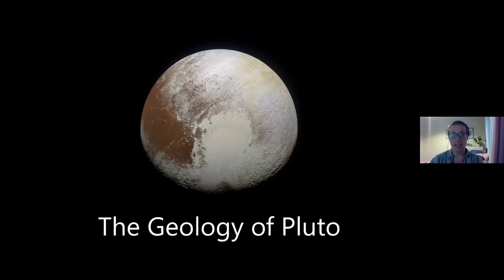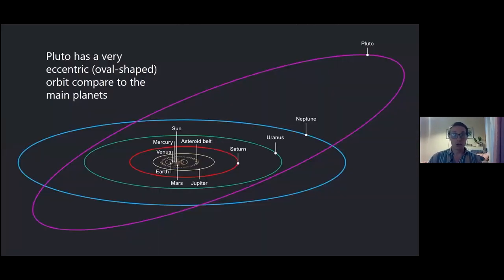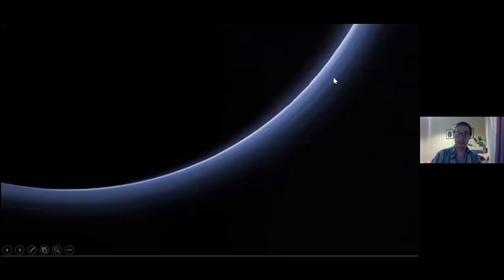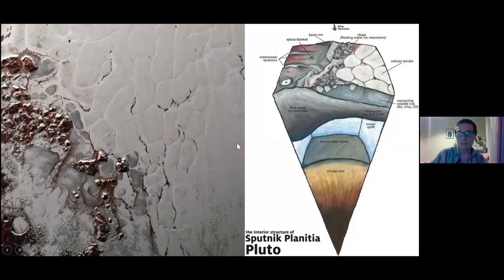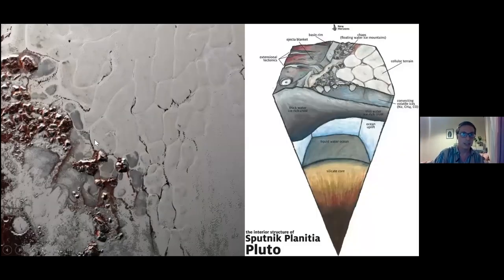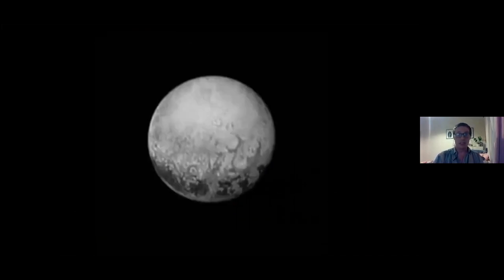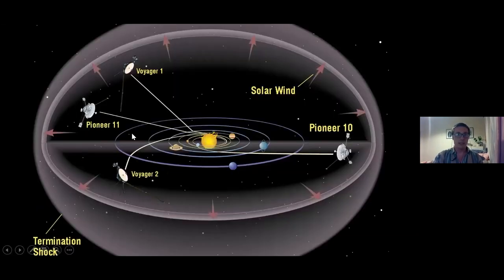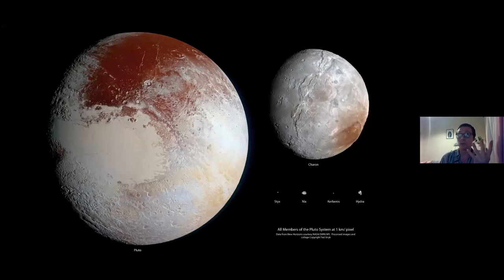Geoff Bonning: The Geology of Pluto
A close look at a very distant and surprisingly active world, with icebergs the size of mountains, knifeblade ridges kilometres high, and a sea of nitrogen slushie.